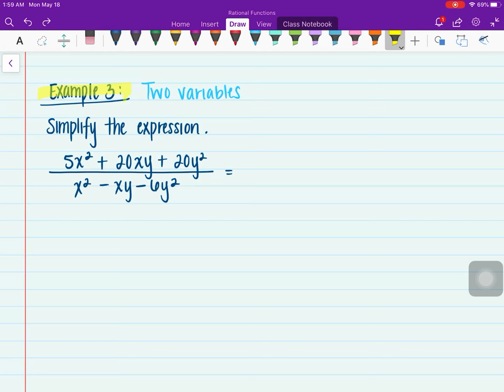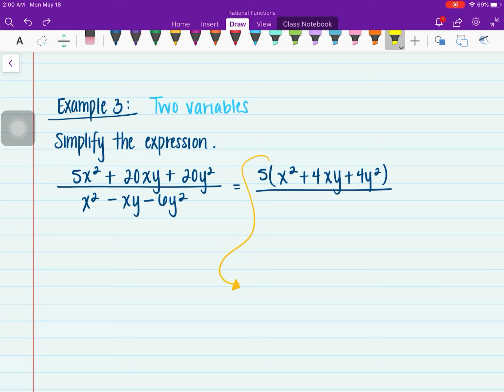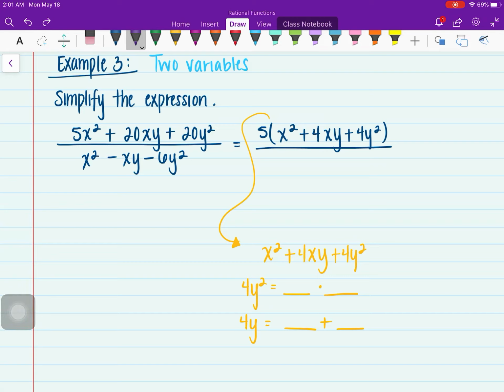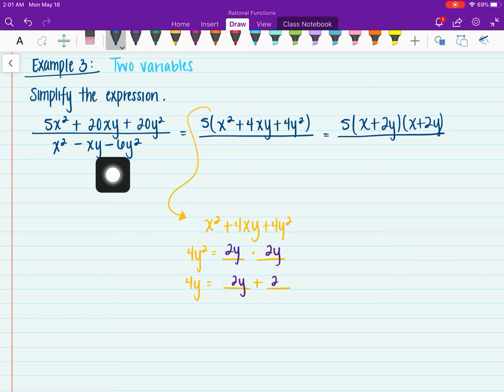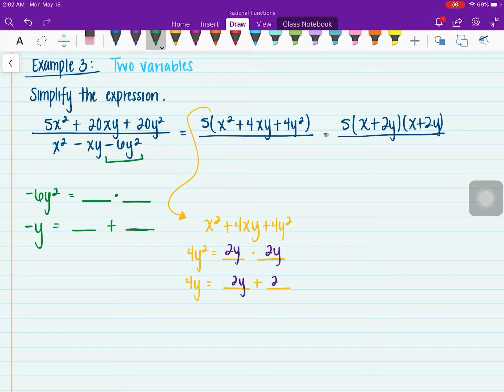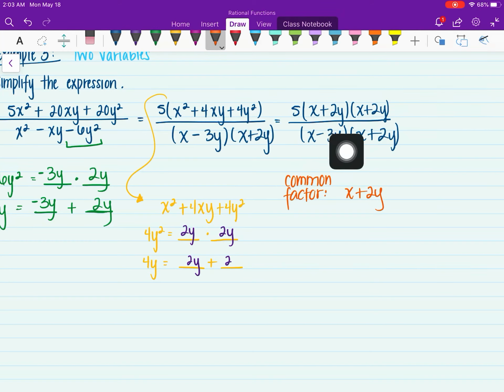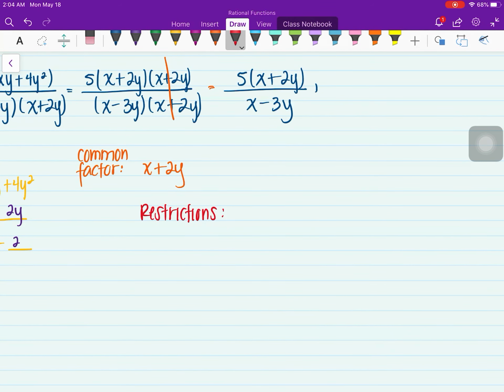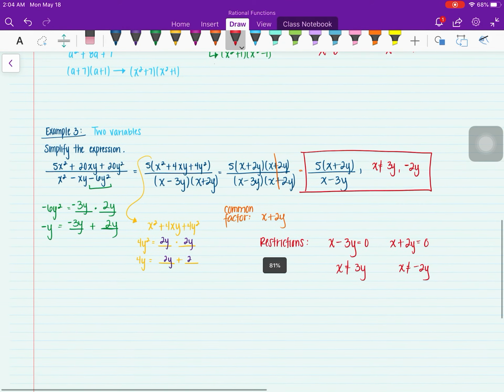Lesson 11. 2 - Example 3 (Video 2)